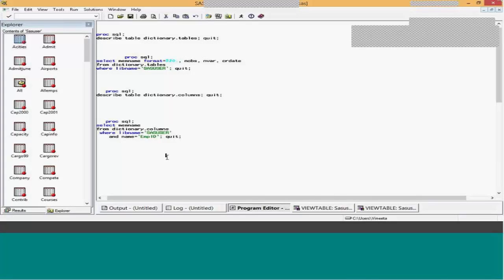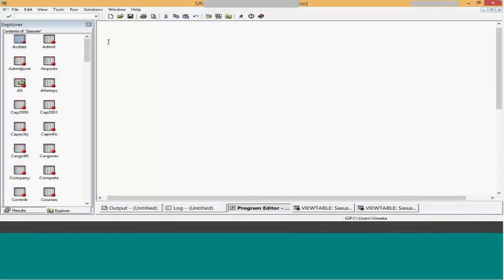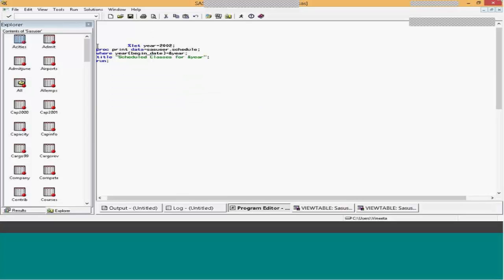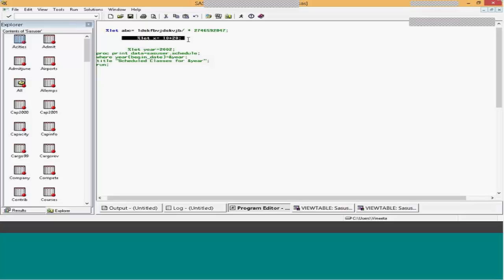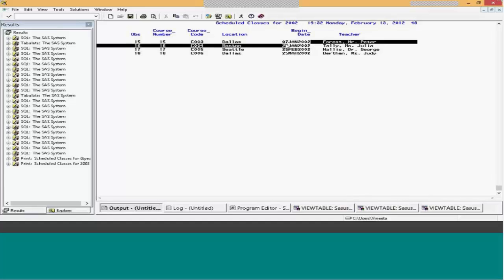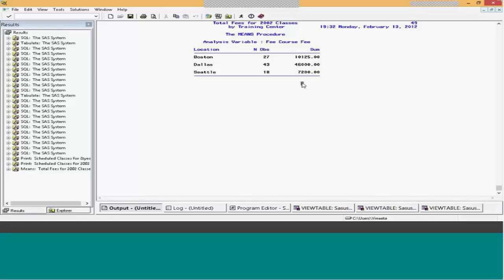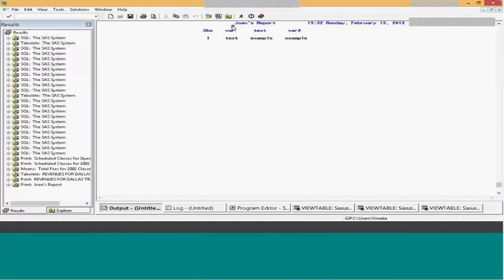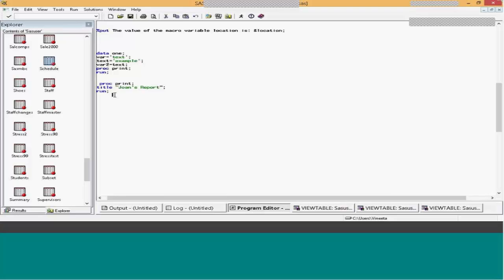SAS® Advance Training Multisoft Systems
Advance SAS® is ideal for candidates who have attended Base SAS® training. Multisoft offers Advance SAS® course and this video is a short portion taken from a live class. The instructor covers concepts related to Macro Variables.
To know more about Advance SAS training conducted by Multisoft, please